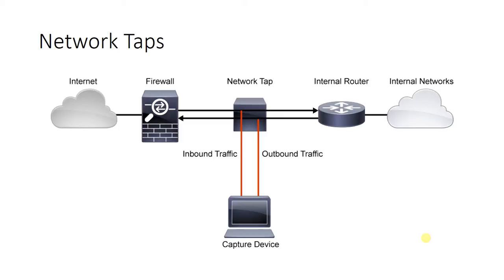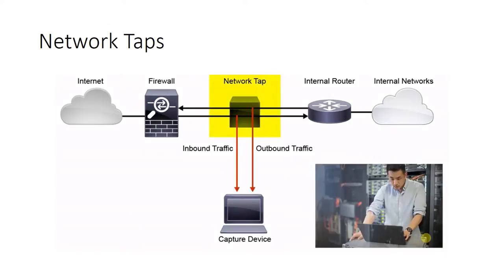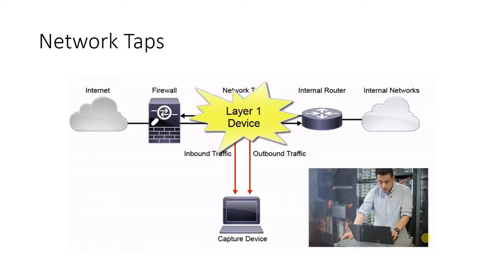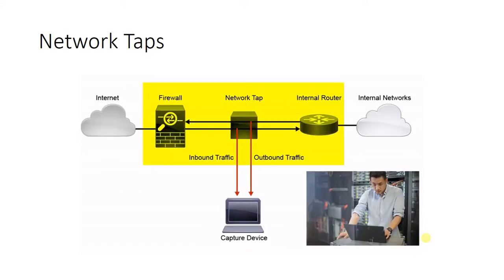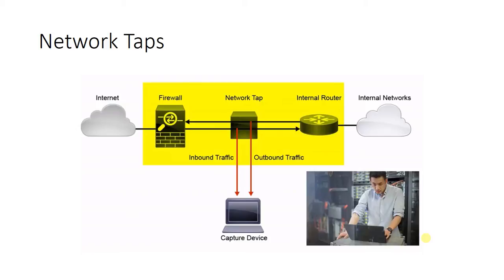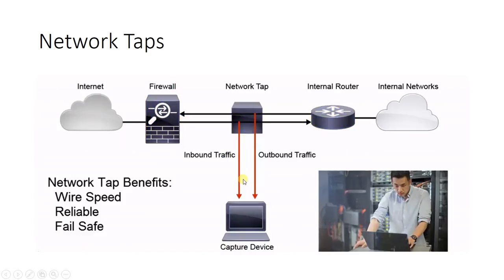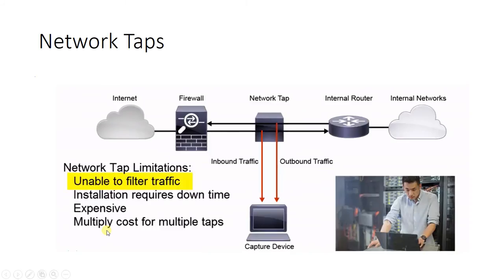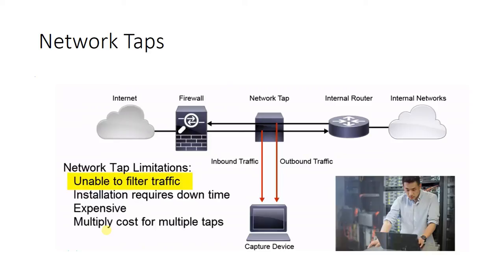Network Taps✔️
Security analysts monitor system logs and data from security appliances to monitor the network and look for any suspicious activity. Sometimes, the security analyst uses packet captures on certain links in the network to perform a detailed analysis or troubleshoot issues that are related to heavy bandwidth usage or suspicious activity. Network taps are simple devices that play an important role in that they allow security analysts to capture traffic on an already overloaded or congested link between two network devices.

The network tap is installed between two network devices (for example, a switch and a workstation) where it provides one or more ports that output the traffic that is going between the devices. The security analyst should have a basic understanding of network tap benefits, limitations, and operation. A typical fiber-based network tap is depicted in the diagram below.

Network taps are passive hardware devices that must physically be inserted between two communicating network devices to operate. Installation of the network tap requires a brief interruption of the link onto which it is installed, likely resulting in downtime. Taps are often rack-mounted, which can lead to space considerations in some networking environments. As the requirement to monitor more connections increases, multiple taps (or more expensive multiconnection taps) may become necessary. The costs of network taps can vary from relatively inexpensive versions for ethernet costing around $100, to more expensive options designed to monitor optical connections costing $1000 or more. Finally, keep in mind if the capture device is expected to monitor both sides of a connection, two network interfaces are necessary per tap. With large monitoring requirements, the cost of network taps can quickly become prohibitive.

Remember that network taps operate at the physical layer and must be physically inserted in the link between two network devices. As such, taps are physical-layer devices not capable of processing or altering traffic between hosts, nor is the tap able to filter traffic being sent to the capture device. Instead, network taps provide a means to monitor conversations between two sides of a connection, passively enabling packet capture and real-time analysis. Because modern-day physical layer transmission technologies are full-duplex, network taps monitor the transmit (Tx) pins of each device. This setup offers two distinct advantages in that it allows the capture device to differentiate the two sides of the connection and it ensures that the tap itself does not introduce congestion or degrade performance across the link. Lastly, since receive and transmit pins are separated, collisions caused by insertion of the tap onto the link are not possible.

The following figure provides an example of a typical network tap installation between a gateway router and Internet perimeter firewall.

In this example, a network tap is inserted between a perimeter firewall and the primary router of the network. Installing a tap at this network location enables administrators to monitor all traffic as it enters or exits the network. The capture device that is attached to the tap could serve one or more functions. For example, the device could capture traffic from specific addresses or ports, rotate captures of all traffic, or incorporate real-time analysis as part of an IDS. There is no possibility of the capture device altering the traffic across the connection between the firewall and gateway router. It would also not be possible for the capture device to generate traffic that is to be sent across the backbone.

Because network taps work at the speed of the link, network performance is not impacted or degraded by monitoring the connection. Remember that network taps are passive devices, often built to fail-safe. Fail-safe means that if hardware fails or power is lost, the connection between the two devices is not affected. The tap separates the Tx pins of each device, so the capture device can easily determine which side of the conversation transmitted the captured traffic.